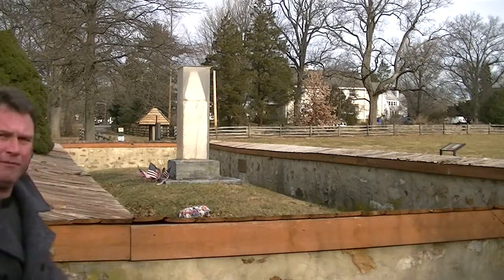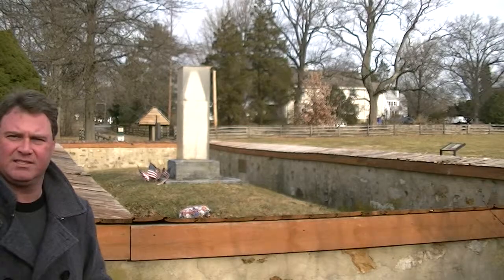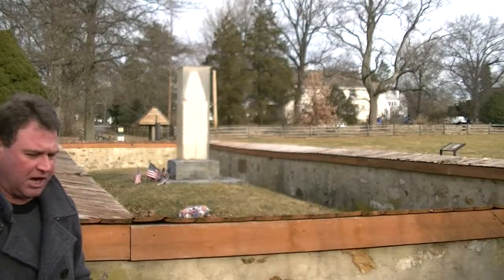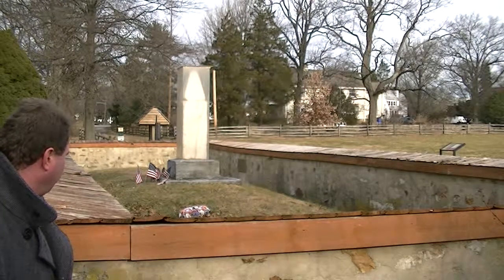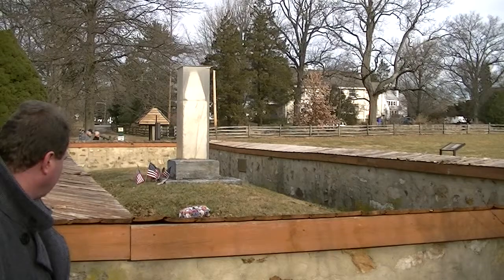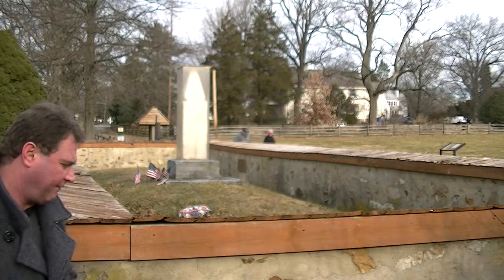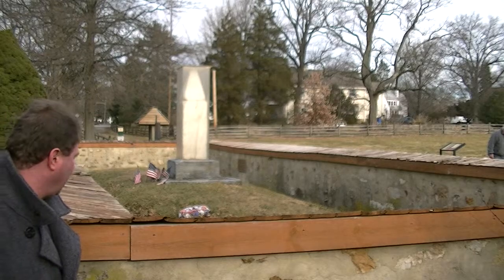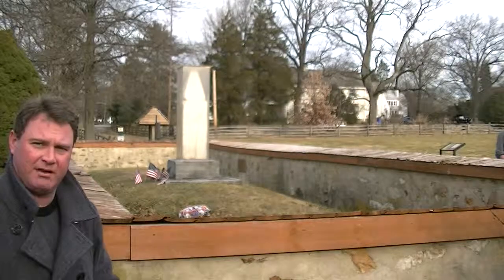Paoli Battlefield Pt. 4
Mass Grave